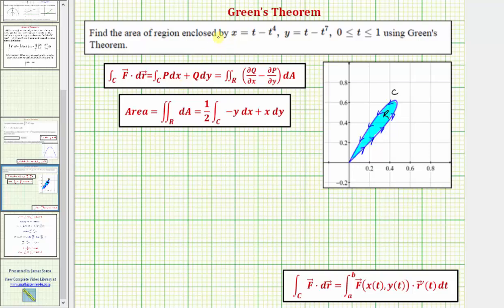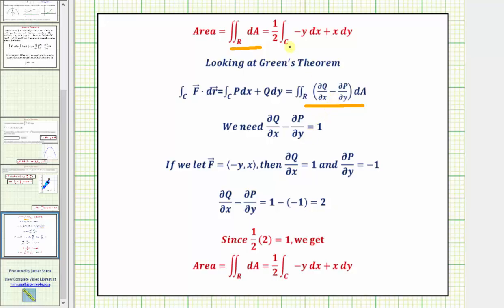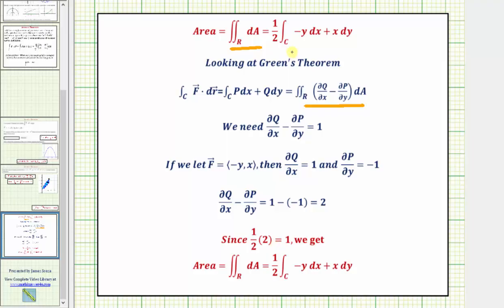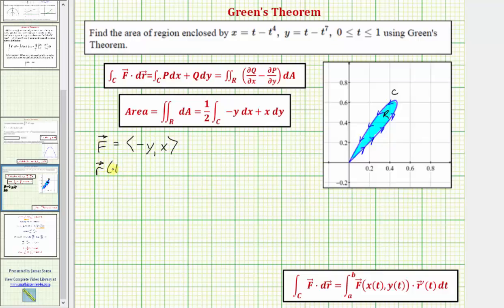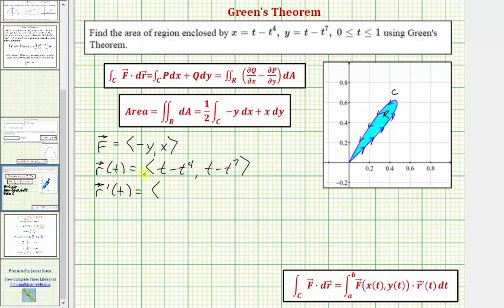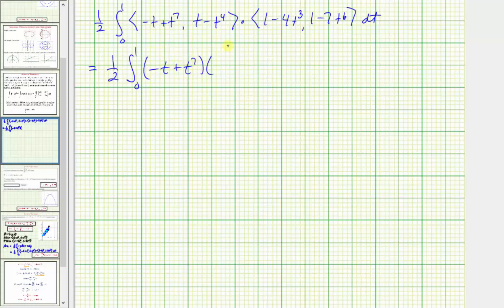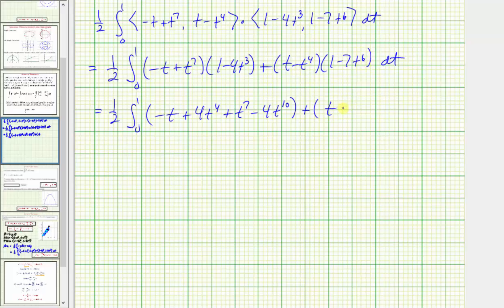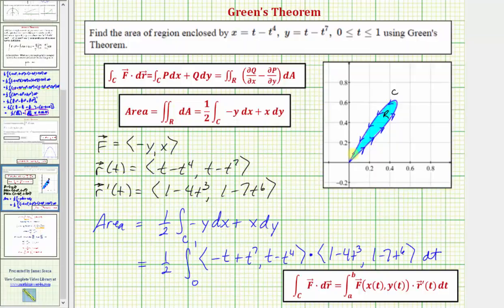Ex: Use Green's Theorem to Determine Area of a Region Enclosed by a Curve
This video explains how Green's Theorem can be applies to determine the area of a region enclosed by a curve.